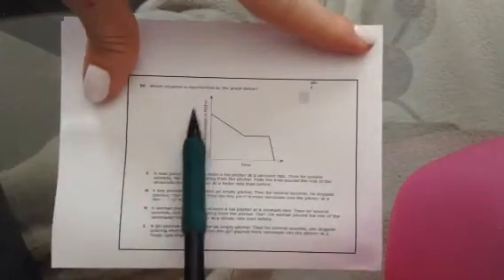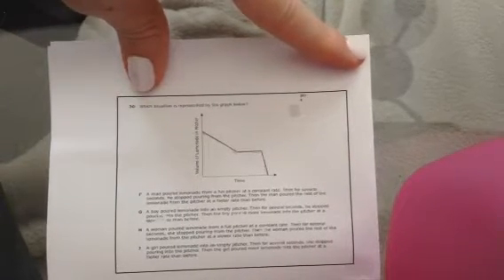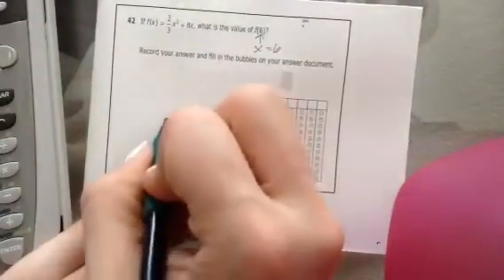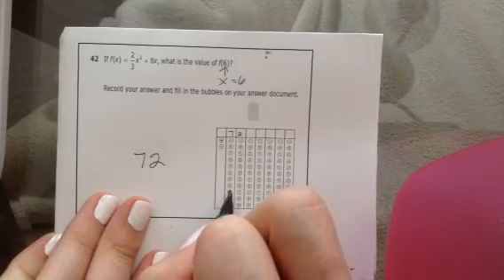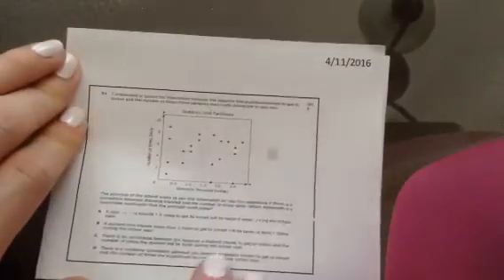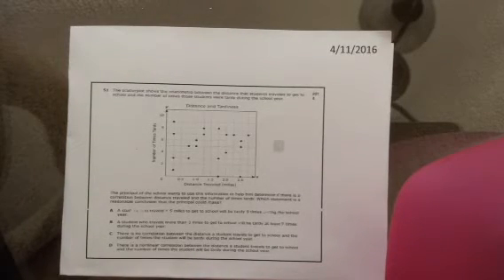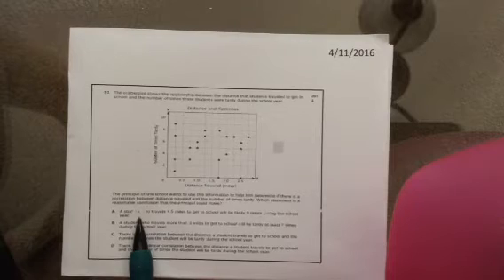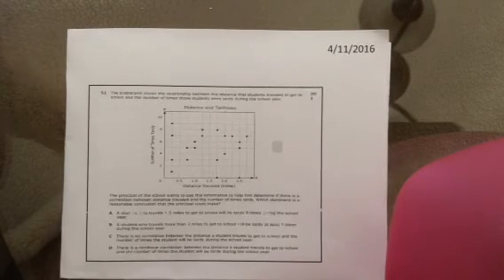Category 2 (part two)